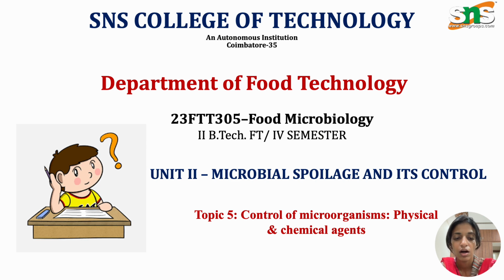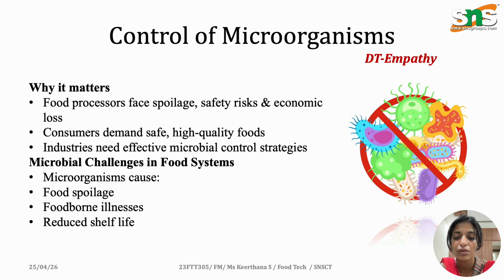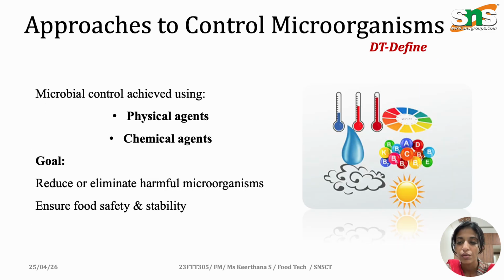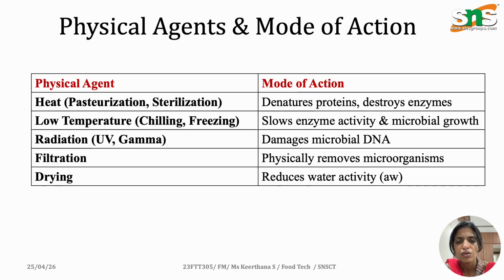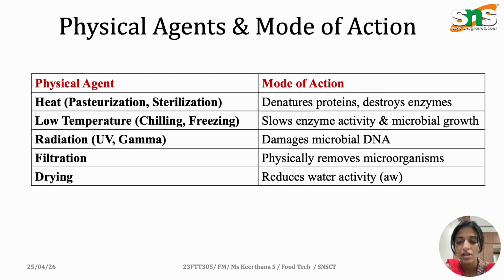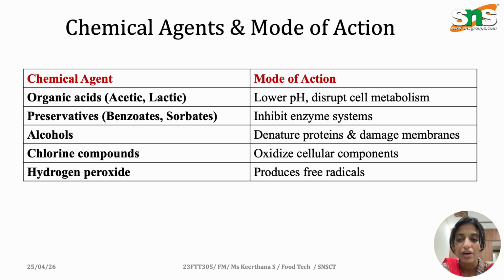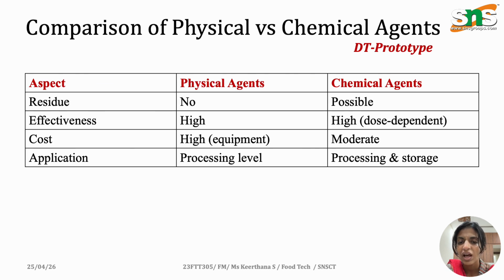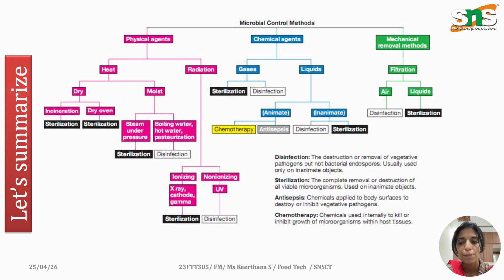Control of microorganisms |Food Microbiology |SNS Institutions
Controlling microorganisms is essential to ensure food safety, quality, and shelf life. In this lecture, we explore the various physical and chemical methods used to control microbial growth in food systems.

Understand how temperature, radiation, and filtration work as physical control methods, along with the role of chemical agents like preservatives and disinfectants in inhibiting or destroying harmful microorganisms. This session provides both theoretical insights and practical applications used in the food industry.

🔬 What you will learn:

Importance of microbial control in food processing
Physical methods: heat (pasteurization, sterilization), cold storage, drying, radiation, filtration
Chemical methods: preservatives, sanitizers, disinfectants
Mechanisms of action of antimicrobial agents
Factors affecting microbial resistance
Applications in food industry and safety standards

🎓 This video is ideal for Food Technology students, Microbiology learners, and professionals interested in food preservation and safety practices.